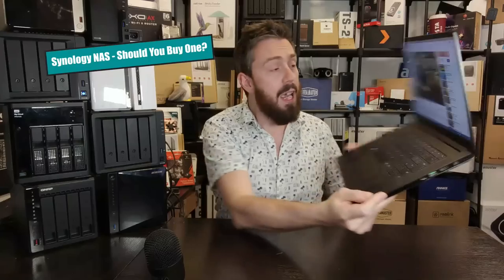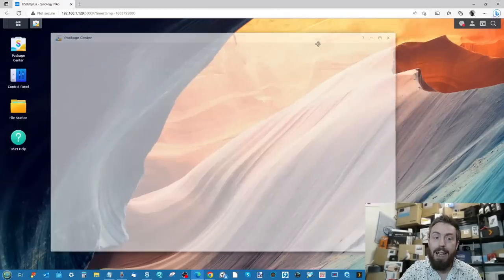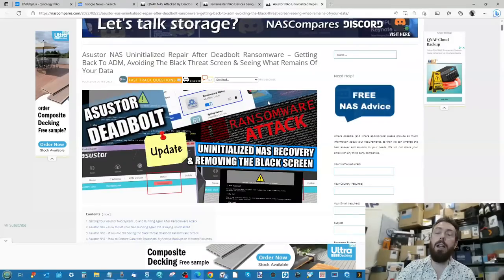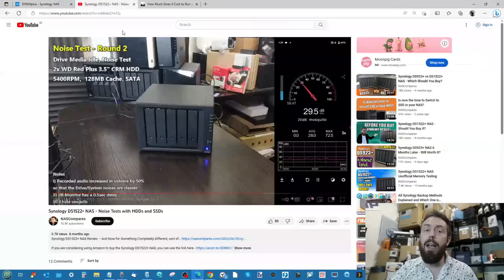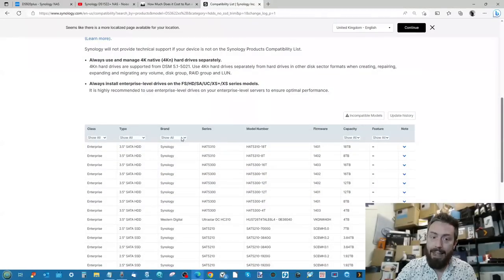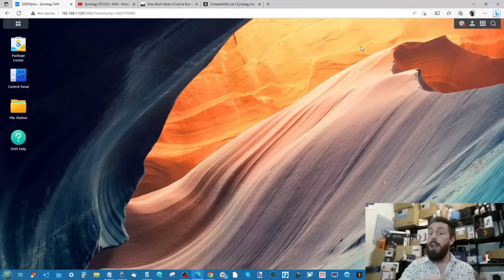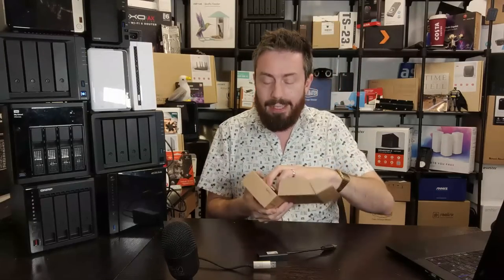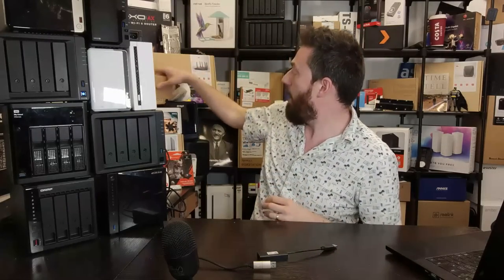Synology NAS - Should You Buy?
DVA3221 (Surveillance) $2699

Video Chapters
00:00 - The Start
00:18 - The Objective of this video
00:49 - Synology DSM is Worth the Price of Admission!
04:12 - Synology is now (starting) to Support M.2 NVMe SSD Storage Pools
06:08 - NEVER hit by ransomware like everyone else recently...
08:13 - Impressive Single Ecosystem hardware
10:20 - Impressively Low Noise/Power/Size Impact
12:45 - Synology & Compatibility is inconsistent
15:15 - Weak Hardware Value for Money Typically
16:38 - SHR is GREAT, but not available on all Synology NAS
19:05 - Synology C2 is not included with your Synology NAS at all
21:54 - Physical Connectivity is very hit or miss